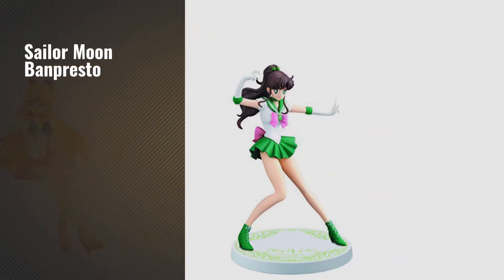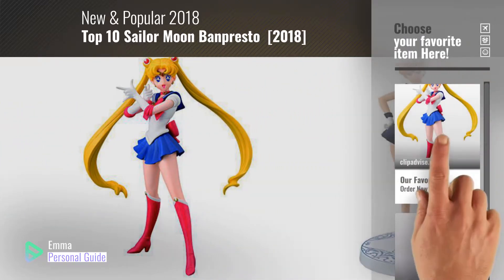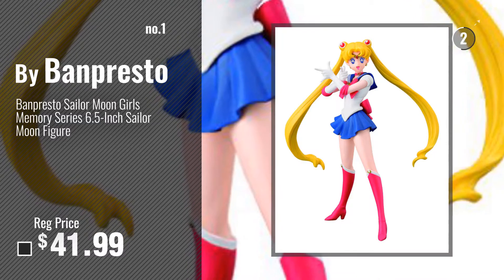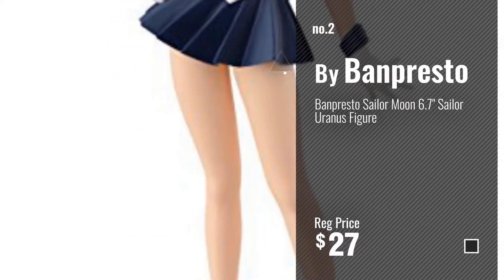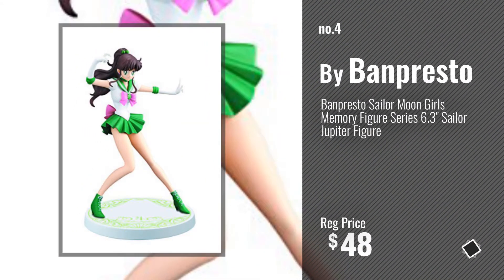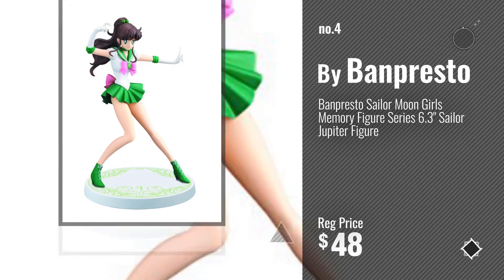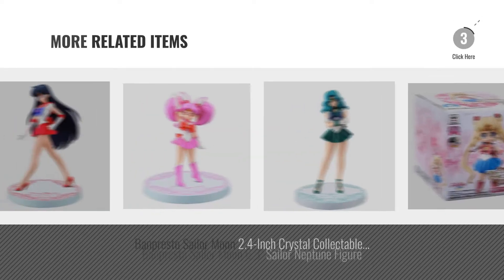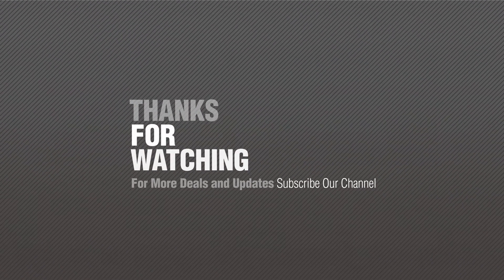Top 10 Sailor Moon Banpresto [2018]: Banpresto Sailor Moon Girls Memory Series 6.5-Inch Sailor Moon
- New! 2019 Black Friday / Cyber Monday Action & Toy Figures Deals and Updates.

Black Friday / Cyber Monday Banpresto Sailor Moon Girls Memory Series 6.5-Inch Sailor Moon Figure by Banpresto

Black Friday / Cyber Monday Banpresto Sailor Moon 6.7" Sailor Uranus Figure by Banpresto

Black Friday / Cyber Monday Banpresto Sailor Moon Break Time Sailor Venus Figure by Banpresto

Black Friday / Cyber Monday Banpresto Sailor Moon Girls Memory Figure Series 6.3" Sailor Jupiter Figure by Banpresto

Black Friday / Cyber Monday Banpresto Sailor Moon Break Time Sailor Moon Action Figure by Banpresto

Black Friday / Cyber Monday Banpresto Sailor Moon Break Time Sailor Jupiter Action Figure by Banpresto

Black Friday / Cyber Monday Banpresto Sailor Moon 2.4-Inch Crystal Collectable Figure for Girls Sailor Moon Figure, by Banpresto